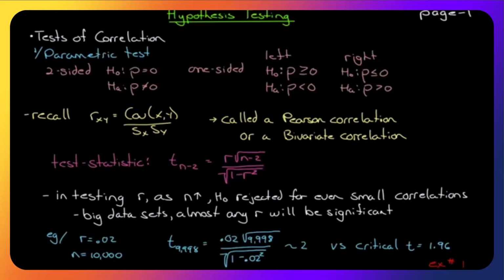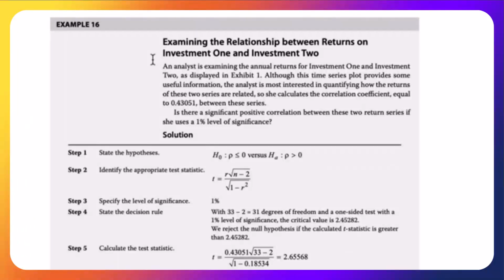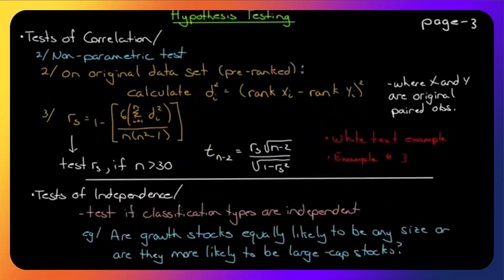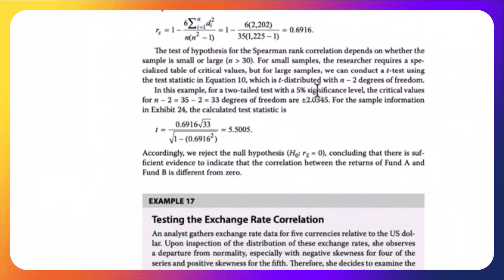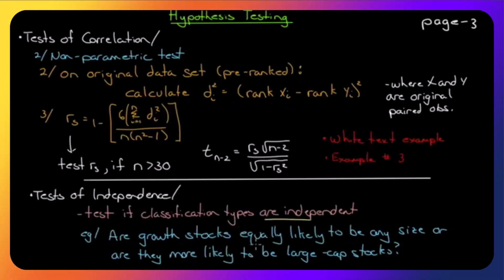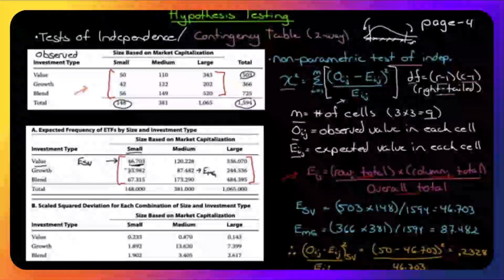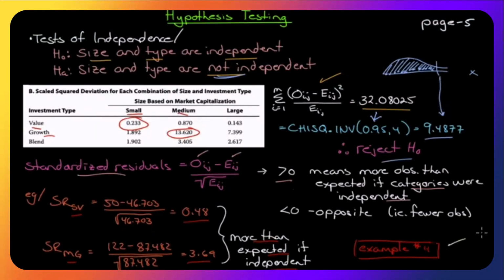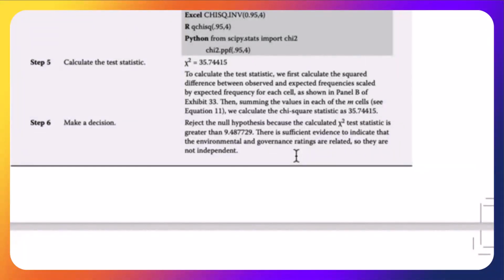Module 02 | Chapter 09 | Quant Methods: Tests of Independence | V01 IFT Lecture